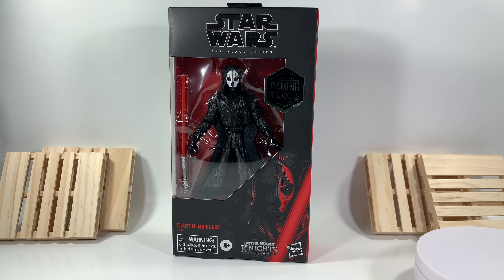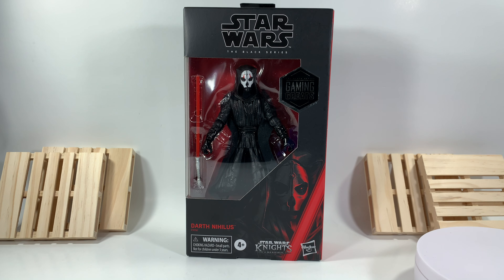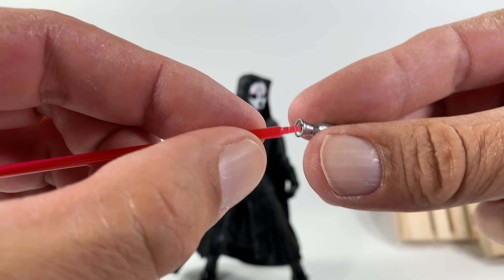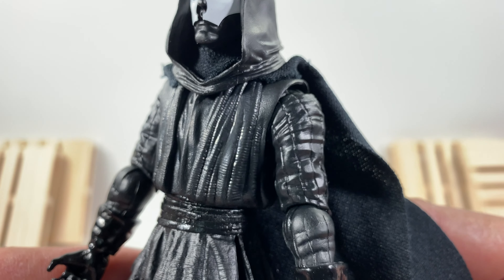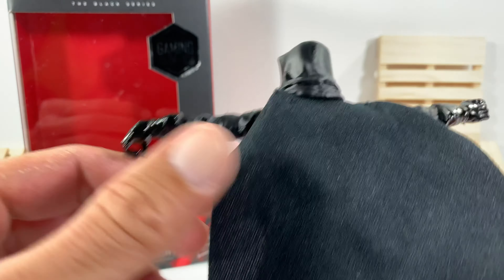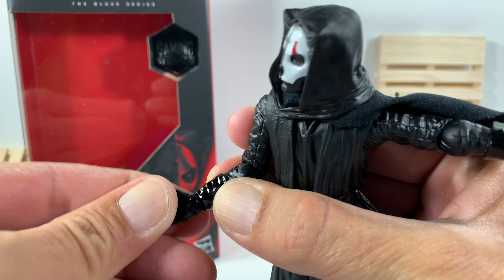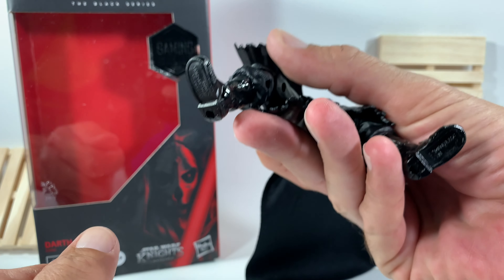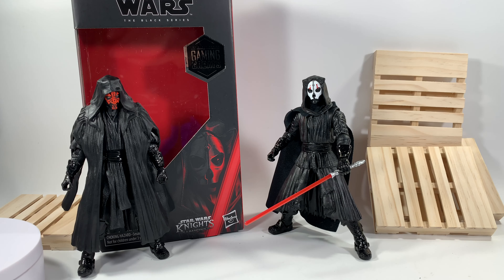Star Wars Black Series Darth Nihlus Gaming Greats Action Figure Review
Star Wars The Black Series Gaming Greats Darth Nihlus GameStop Exclusive Action Figure is finally in my collection for review!!
Originally in Knights Of The Old Republic, Darth Nihlus is currently a playable character in Star Wars Galaxy Of Heroes. Does this mean he is officially canon? Let me know what you think!